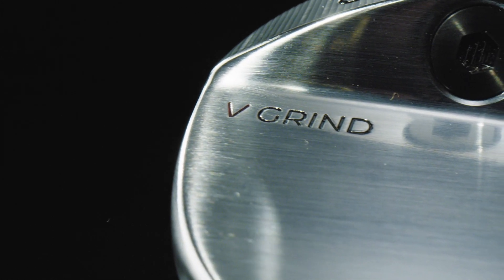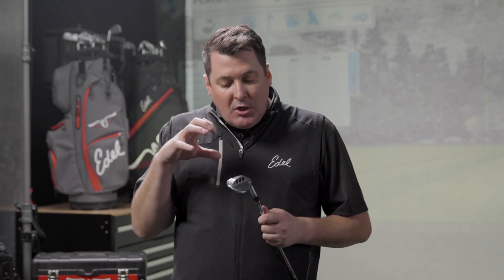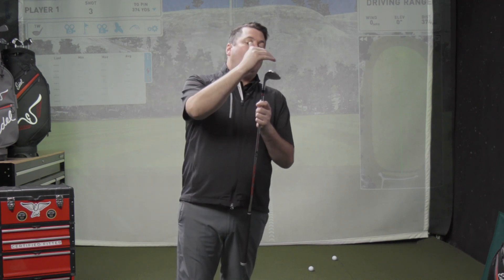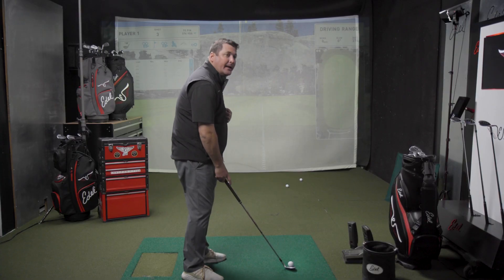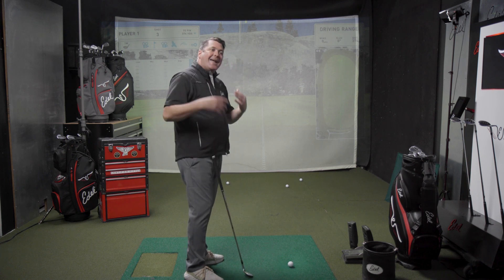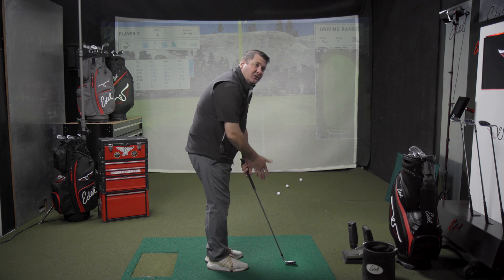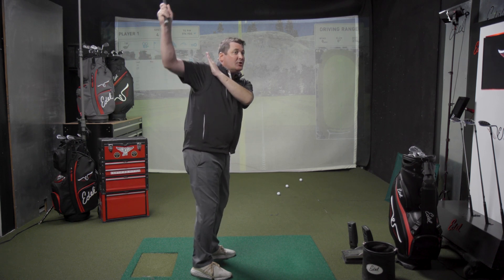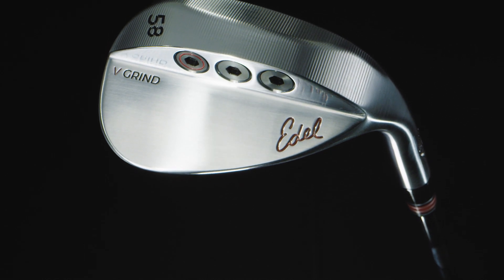The V Grind | Edel Golf SMS Wedges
The V-Grind is a V-shaped grind with medium-high bounce; this grind is optimal for golfers with a moderate to steep angle of attack with a larger divot. ⠀
Inspired by our most popular DVR grind, this sole is great for golfers with a steeper swing motion. A higher bounce angle closer to the leading edge allows this sole to engage with the turf quickly; resulting in minimal hesitation through sand or turf.

THE FIRST WEDGE TRULY FIT FOR YOUR SWING

The Swing Match System Wedges are the most exciting technology brought to the wedge category since, well, ever. Our new Swing Match Weighting Technology allows you to finally fit a wedge to your swing. With three machined out weight ports and interchangeable weights to optimize the club to your swing.

In our internal studies, testers showed a 44% increase in accuracy down range in distance and lateral dispersion combined.

80% of testers saw their best spin results with the weight somewhere other than center.